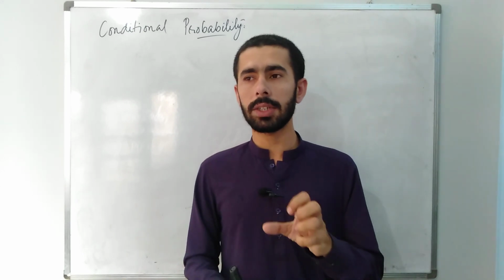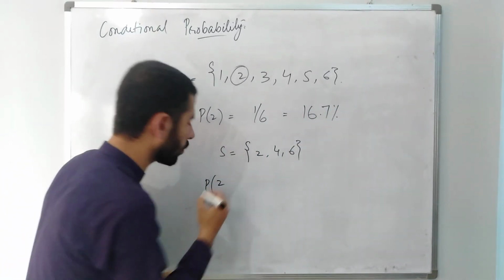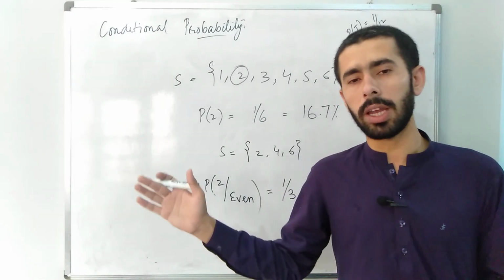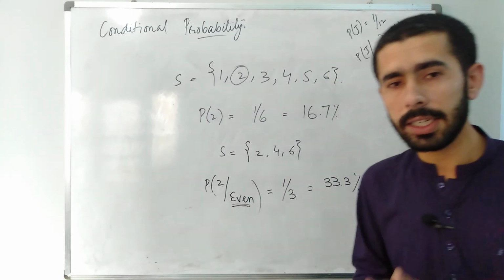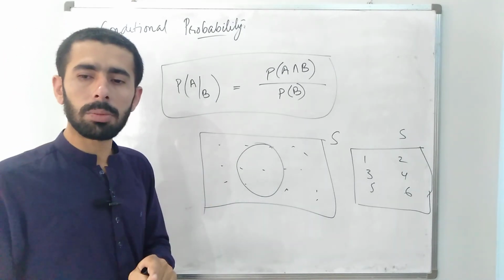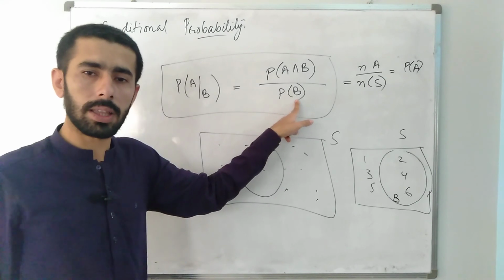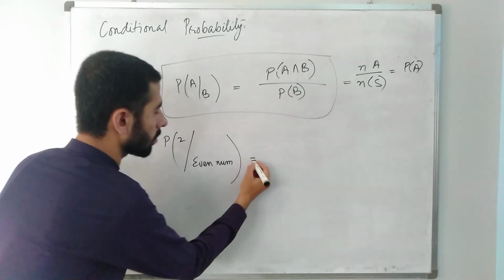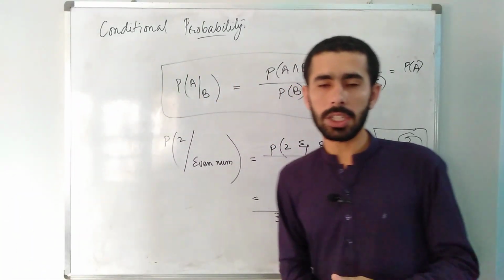Lecture 4(part 1) Conditional Probability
In this part of the lecture we discussed the probability of an event conditioned on the occurance on another event